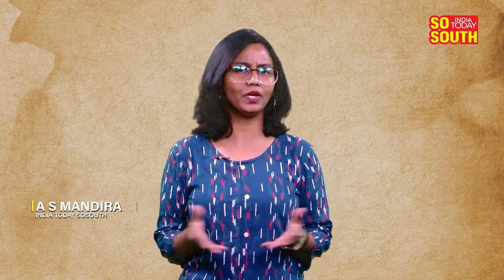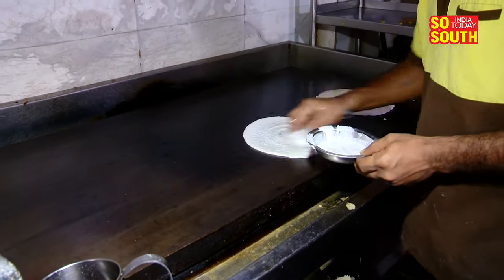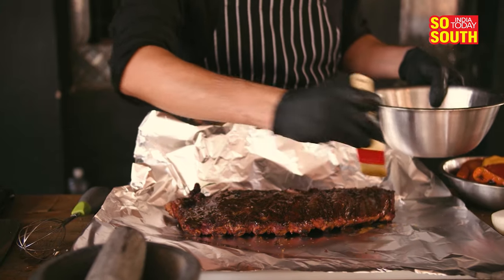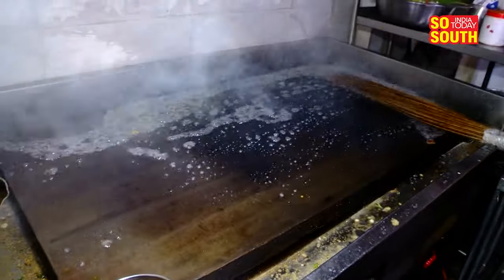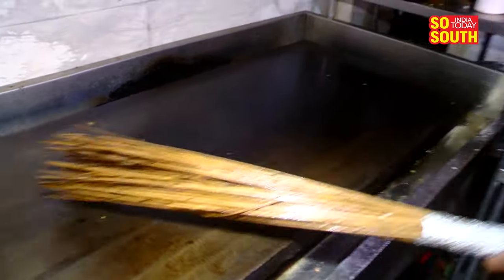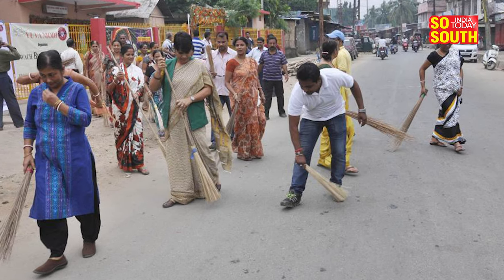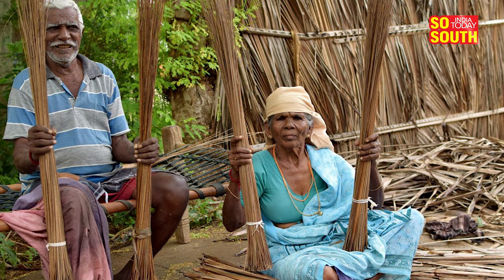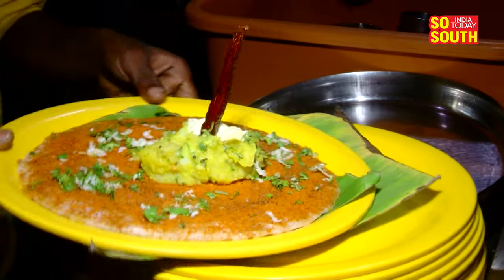Why Do South Indian Restaurant Kitchens Use 'Broomstick' On Hot Tawas? | SoSouth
Everyone likes to record videos of food being prepared in front of them.
One such Facebook video had over 18 million views after becoming viral. This specific video shows how dosas are made in an open kitchen at a Bengaluru restaurant. The cook can be seen in the video sprinkling water on the hot tawa before cleaning with a brush. Watch the video to know more.

SoSouth is the latest offering from the India Today Group, one of India's largest media organisations. We seek to bring south perspective to India stories. Tune in for the latest in politics, cinema, technology and society from Karnataka, Kerala, Tamil Nadu, Andhra Pradesh and Telangana.